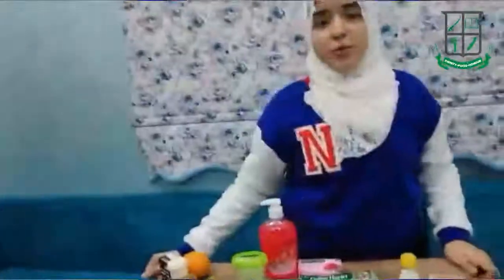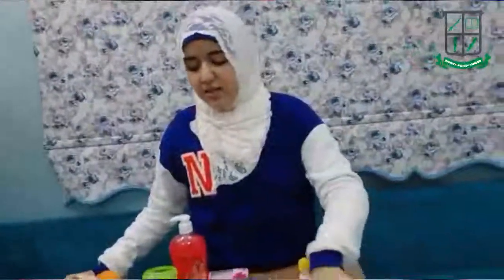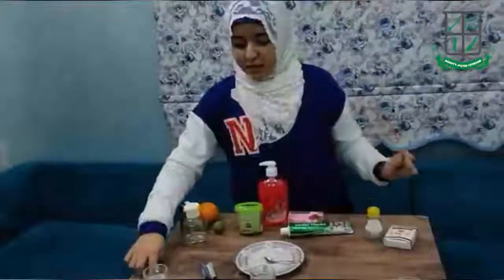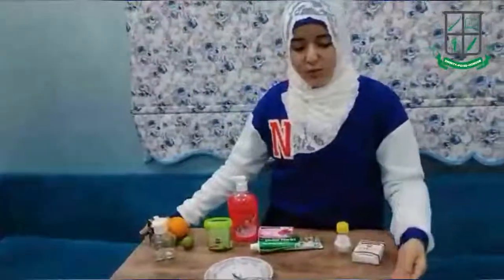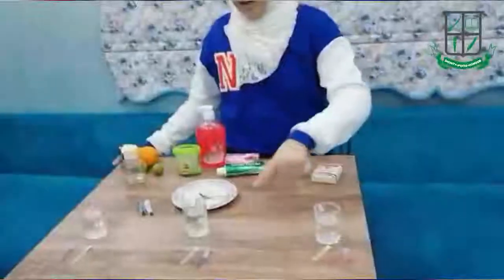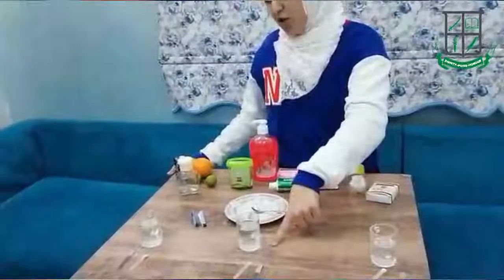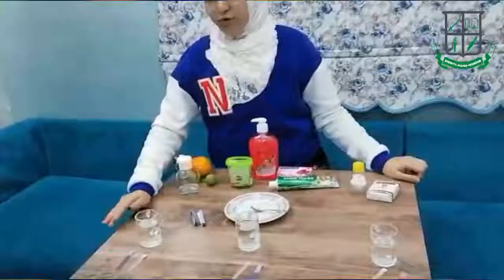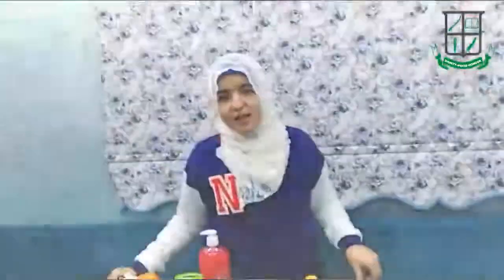Watch the video of our young scientist Rawan El Sherbiney, Grade 8B student from PES, Kuwait.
Pakistan English School encourages students to engage in simple science activities to let them avail the opportunity to explore how the natural physical world and science work. By conducting a simple science experiment at home or school, students can develop their understandings, skills and attributes in the field of science more effectively. Here, check out the video of Rawan El Sherbiney, Grade 8B  student, exhibiting her remarkable knowledge and skill and conducting a science experiment at home with the everyday household items.